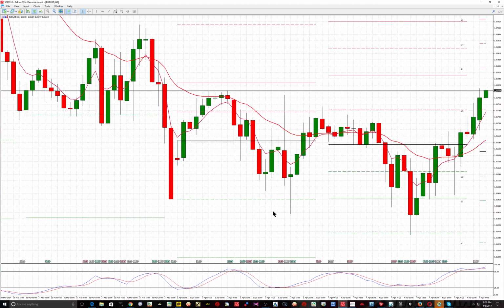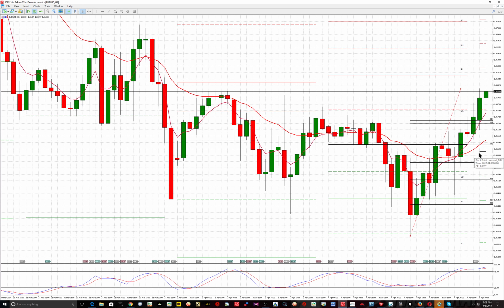EUR/USD Long Setup (Finally!) from Mid-1.06s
EUR/USD finally produced a higher high after a multi-day dribble downwards, opening up a very high probability long trade setup following a pullback.